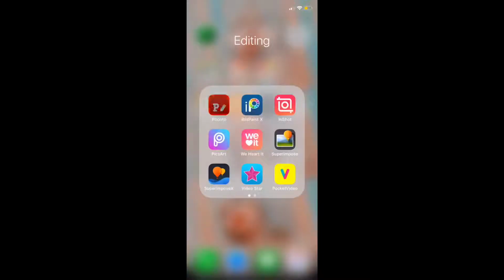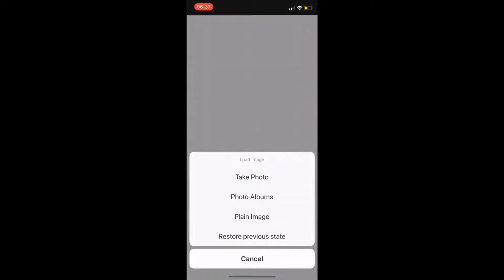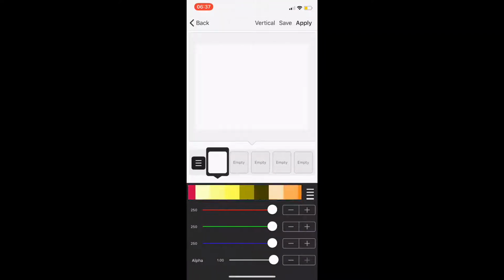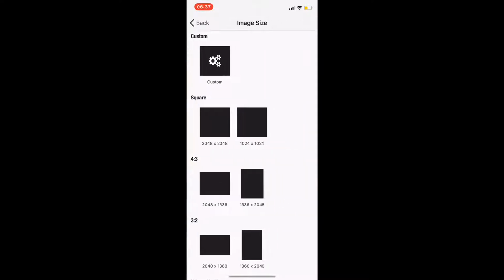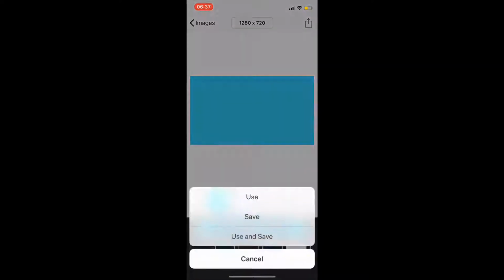How to make an intro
xoxo rylan